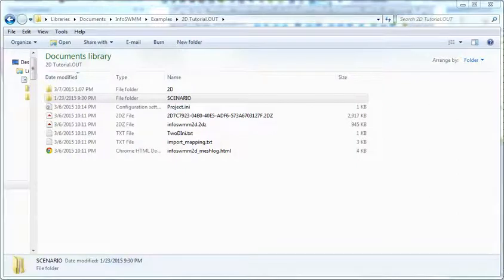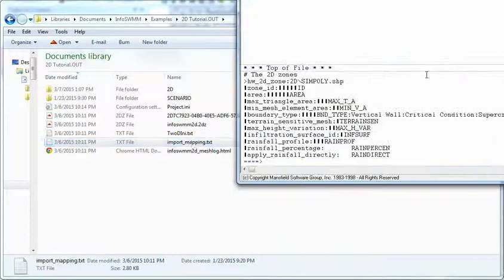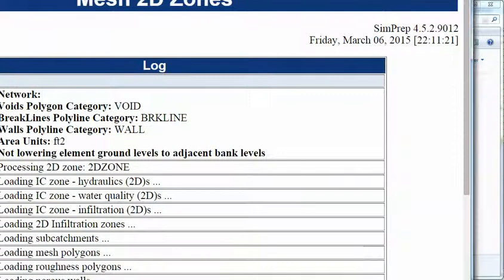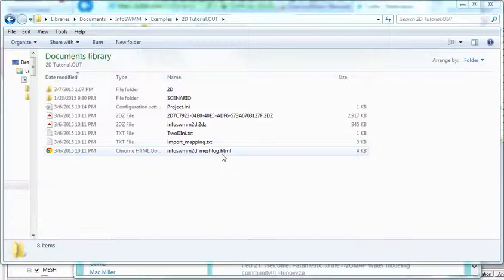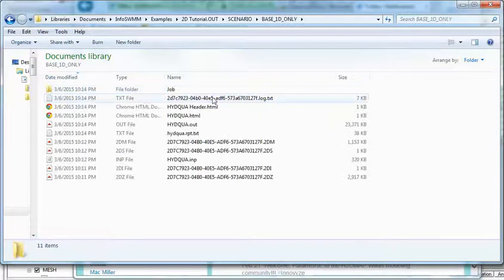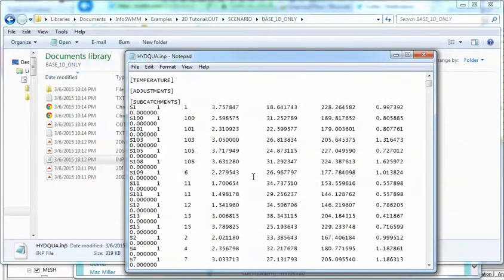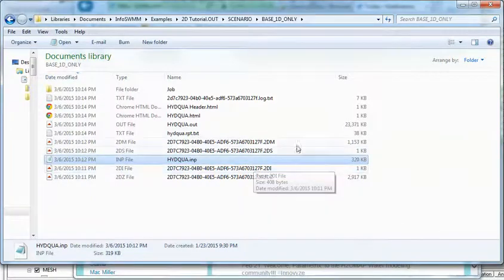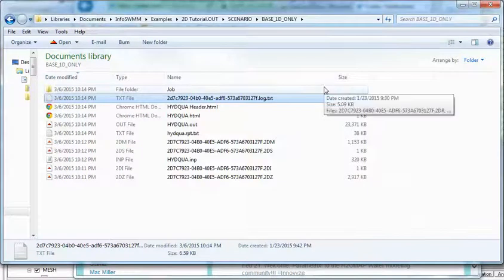InfoSWMM 2D and InfoSWMM 1D OUT Folder files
What are the Files in the OUT directory of InfoSWMM?  How does InfoSWMM 2D use the the InfoWorks ICM 2D Engine and the SWMM 1D Engine?  InfoSWMM  2D and InfoSWMM 1D OUT  Folder files